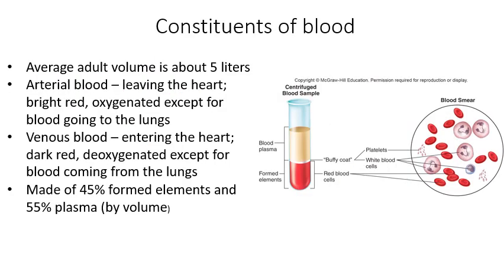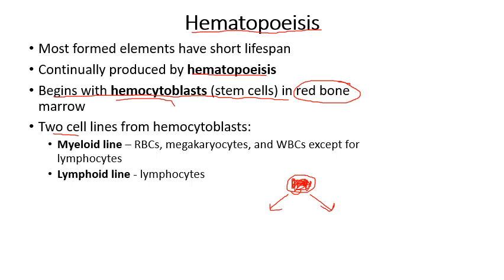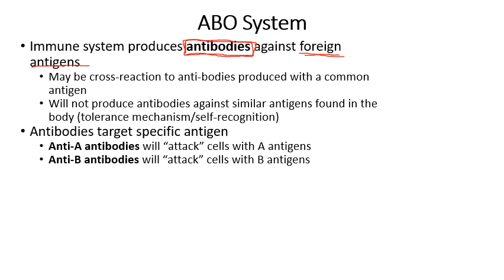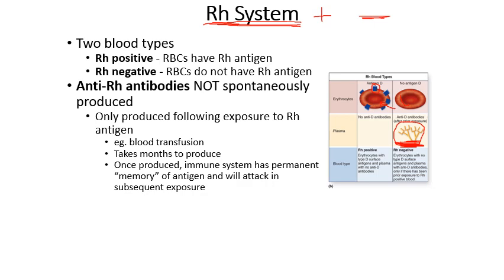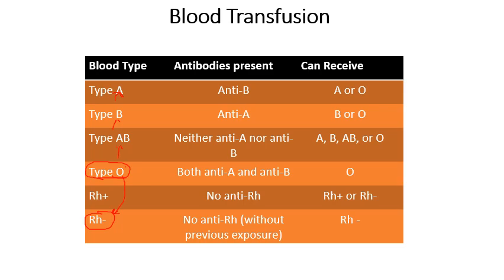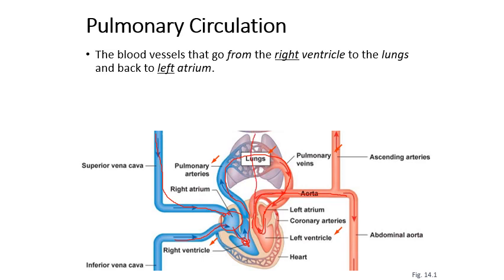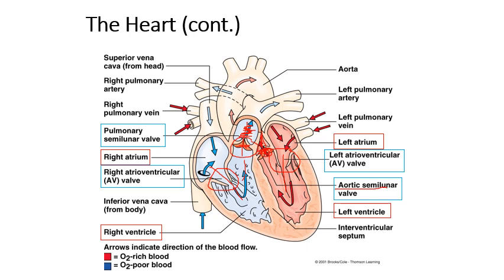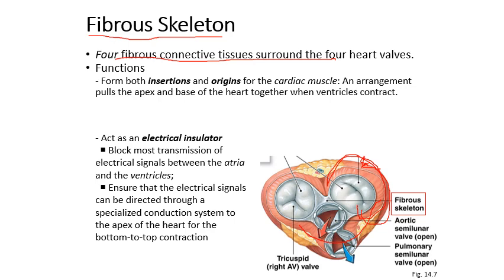Blood, Heart, and Circlulation Part 1 Mark up